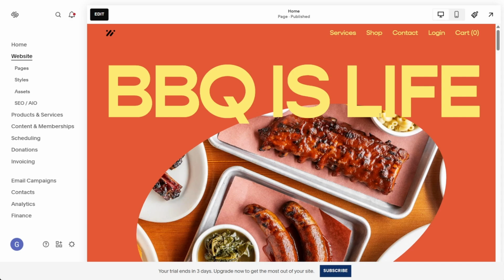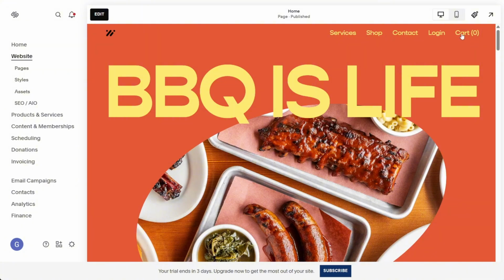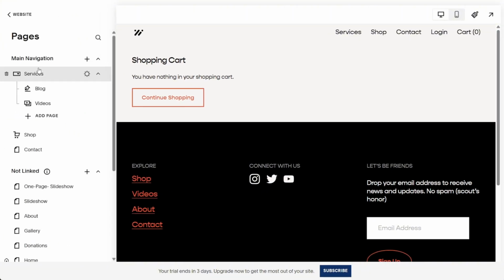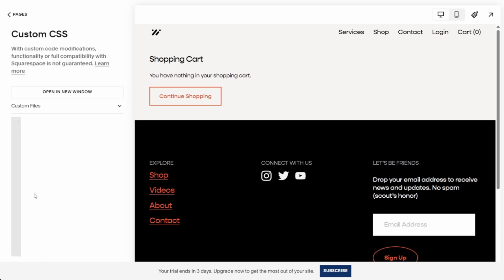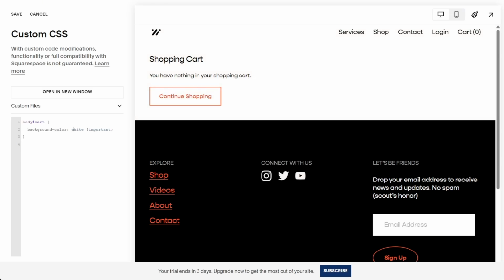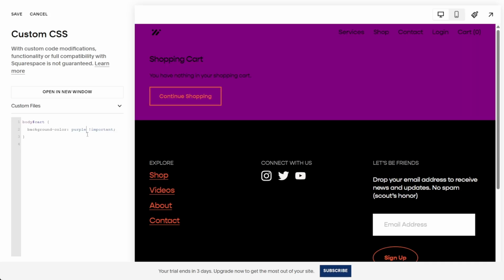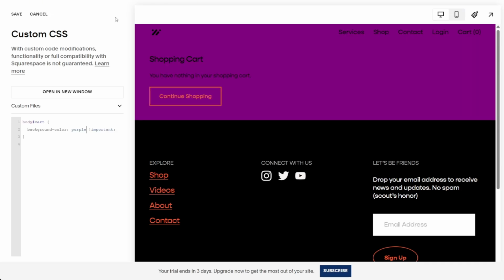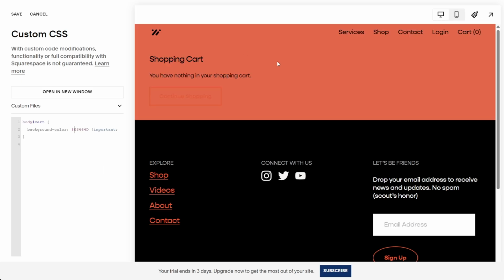How to Change Cart Page Color in Squarespace [Quick Guide]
Learn how to change cart page color in Squarespace so you can match your checkout design with your website branding. This tutorial shows how to edit, customize, and update cart page colors in Squarespace using design settings and custom CSS.